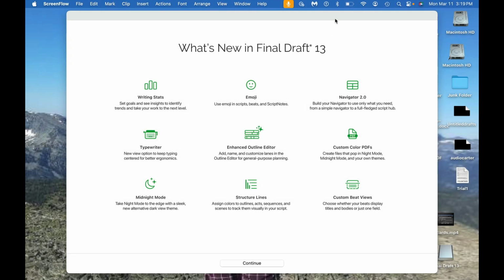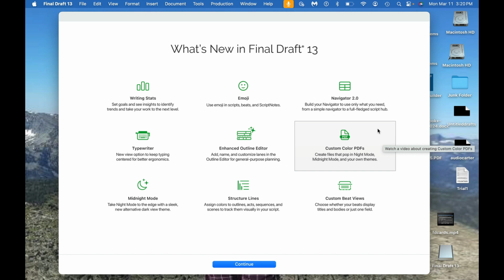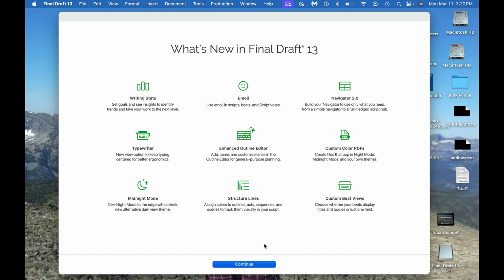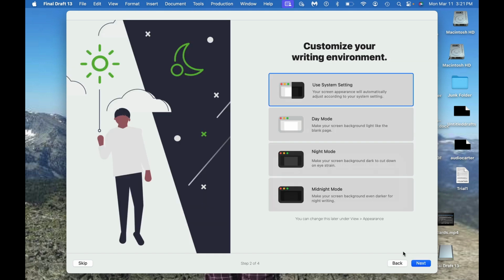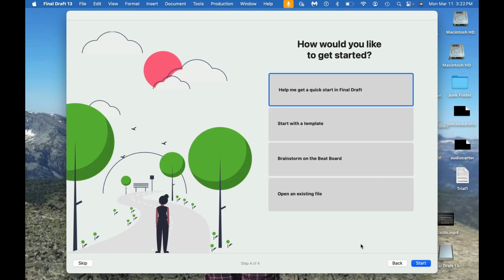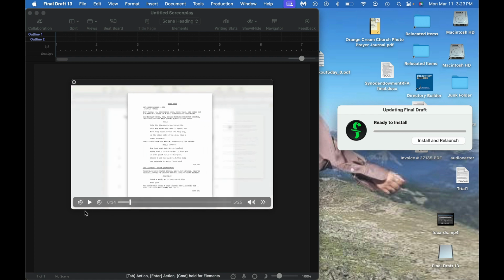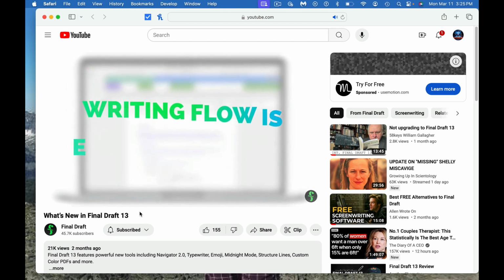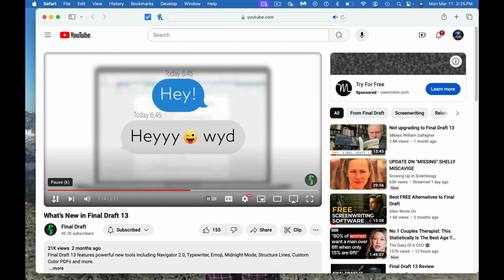I despise FD 13 (So I bought it, so you don't have to)!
I bit the bullet and upgraded to FD 13.  Here is what FD walks you through once you purchase the program.  I also rehash all those great "features" for this update...I mean upgrade.  Enjoy!
Links to help out the channel and get discounts on software.

My equipment:
Blue Yeti Microphone:

Sony FDRAX53 Camcorder:

I have partnered with SoCreate if you enter my code SCREENWRITINGSCRIBE at checkout, they will take 20 dollars off your annual professional plan...just note that code is only good for the annual professional plan.